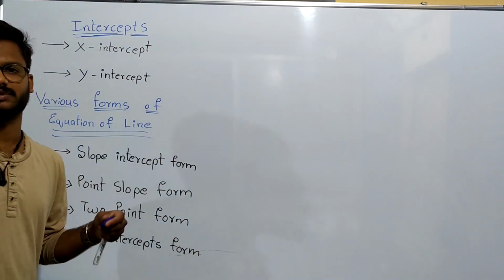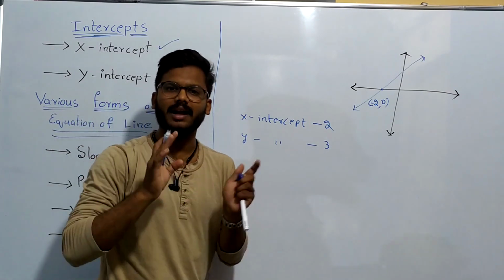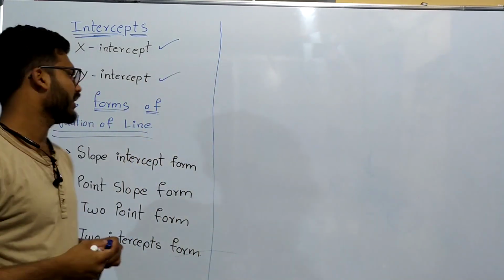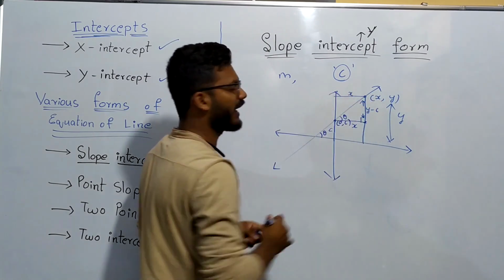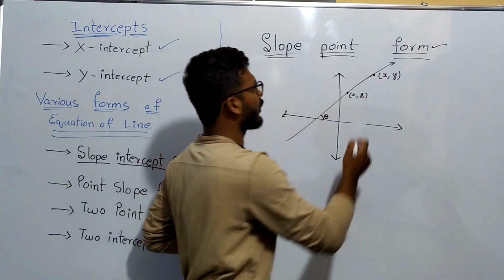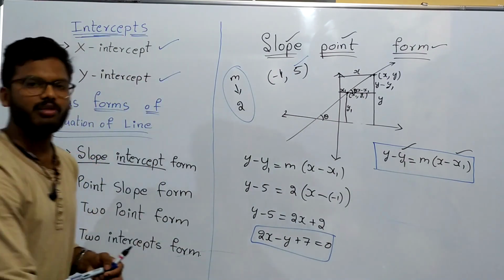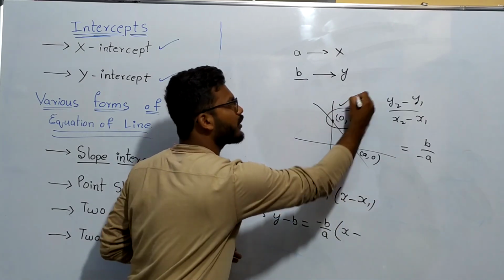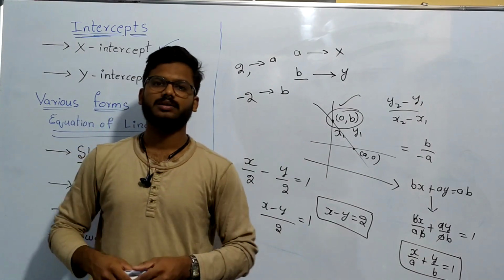Forms of Equation of Line | Phani Raju sir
@koona's math hub